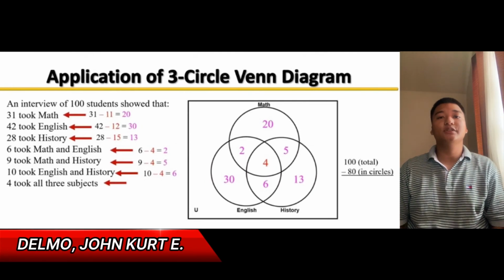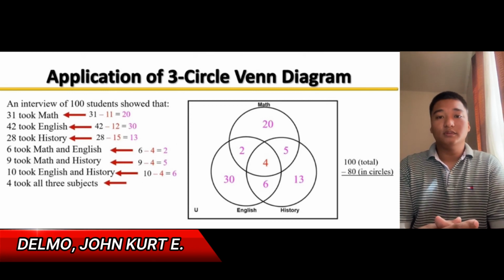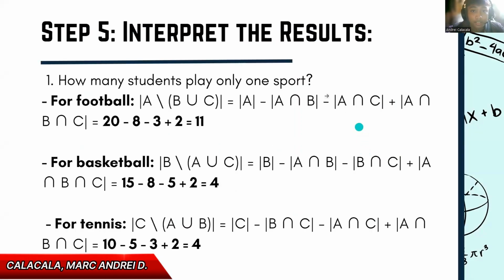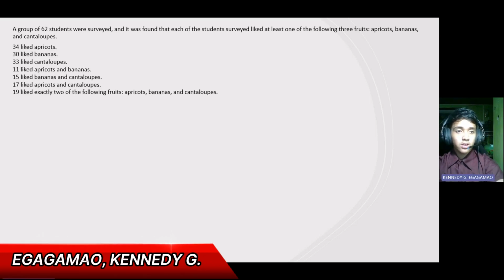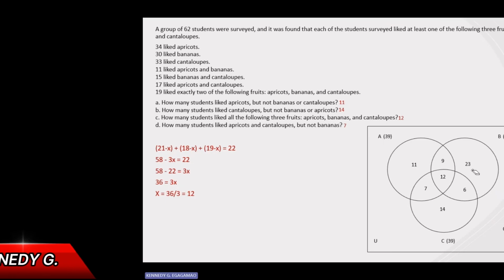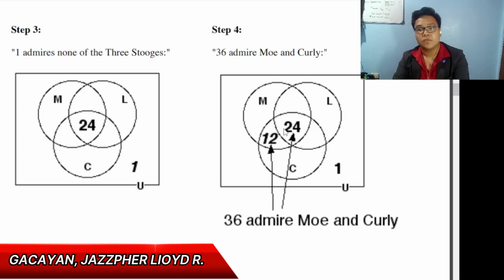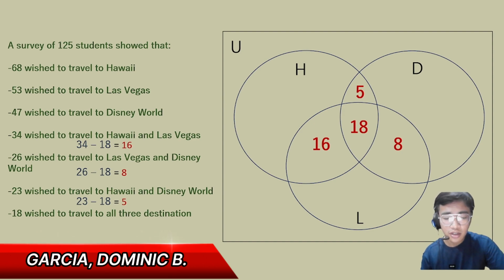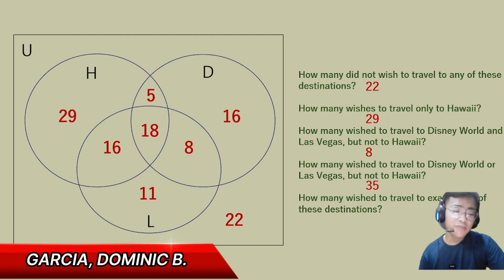MATH35 A42 Module 1 Exam GROUP 3